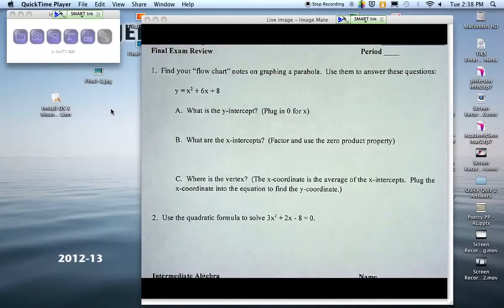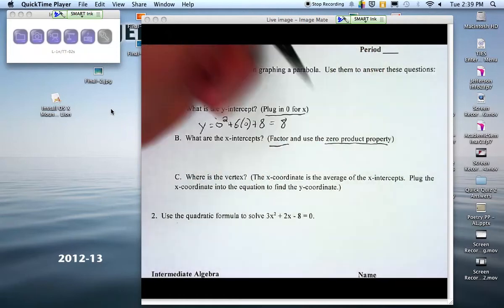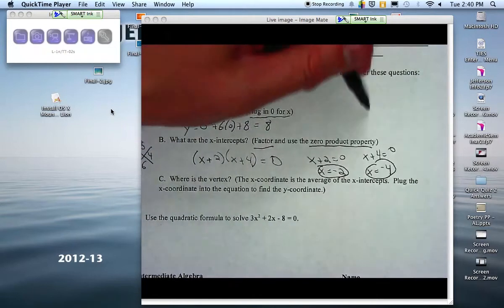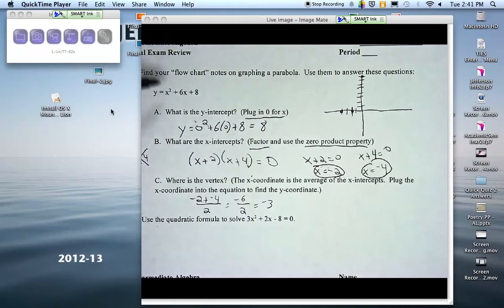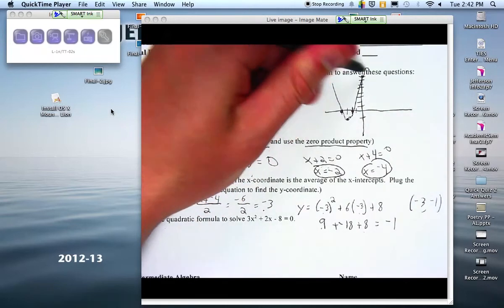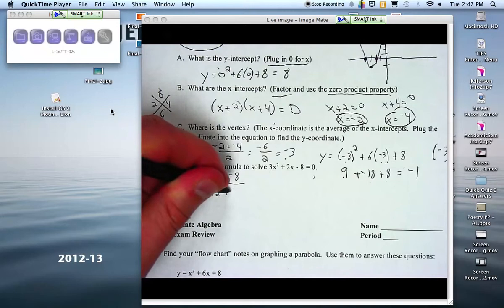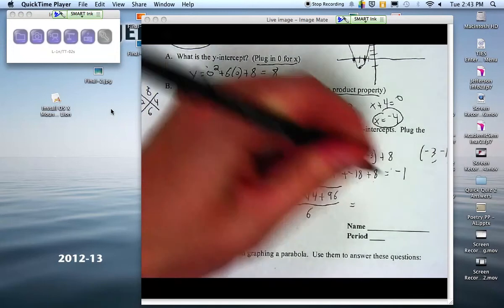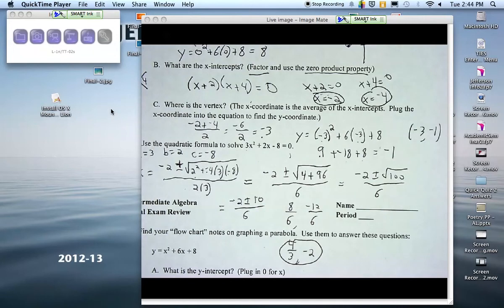Final Exam Review Problems